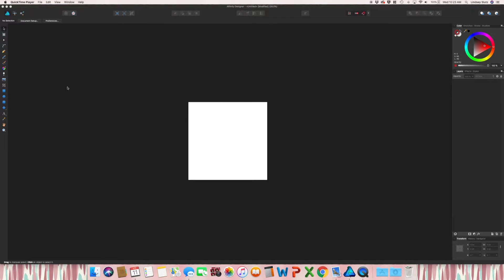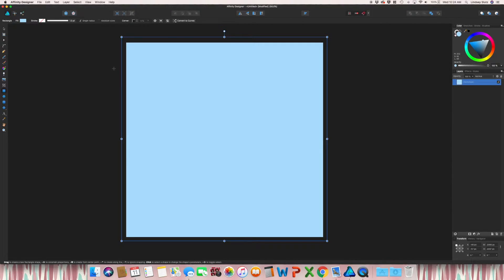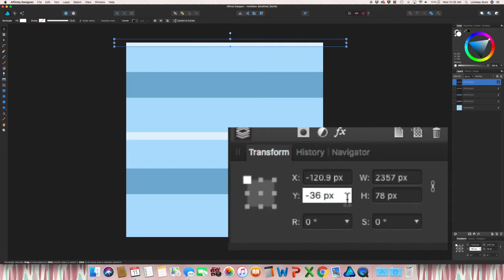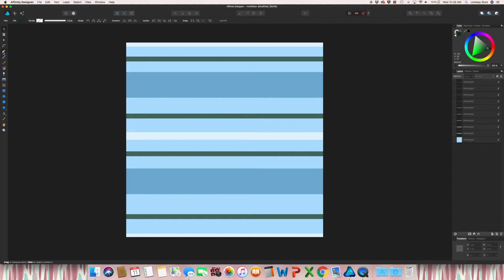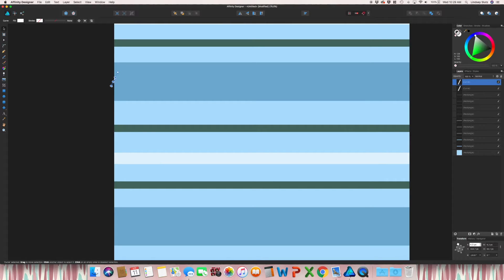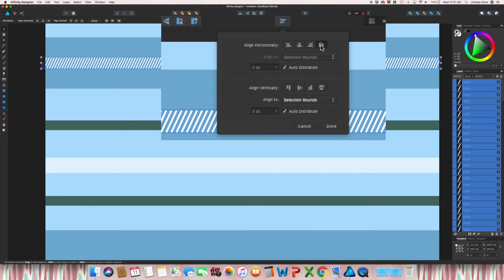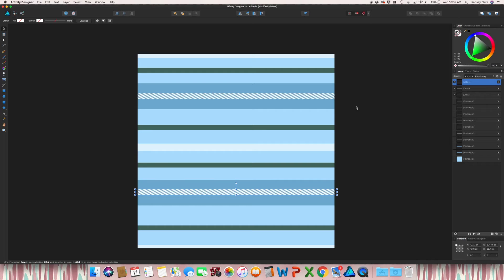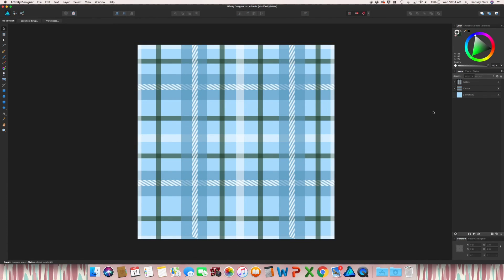How To Create A Plaid/Tartan Pattern In Affinity Designer